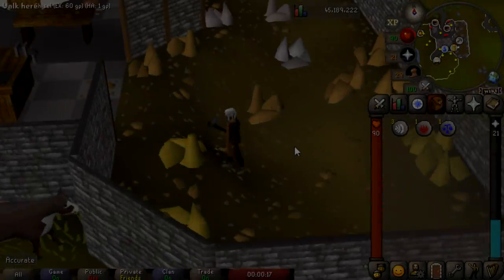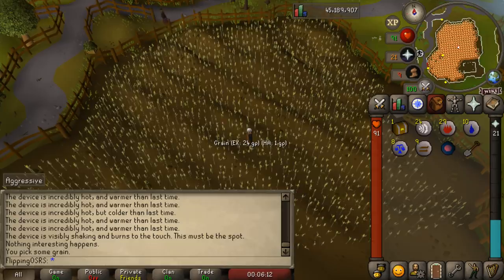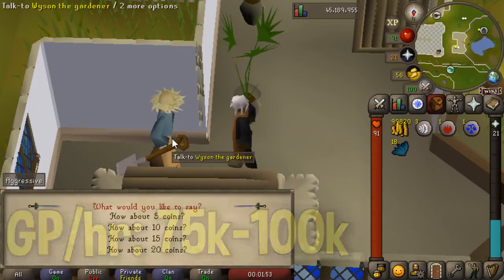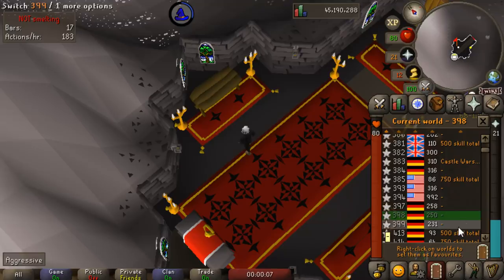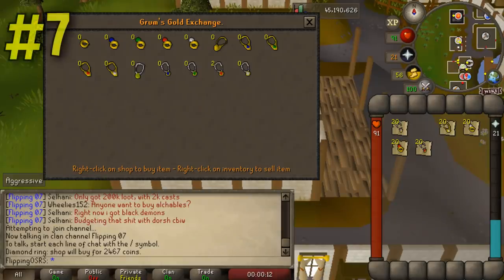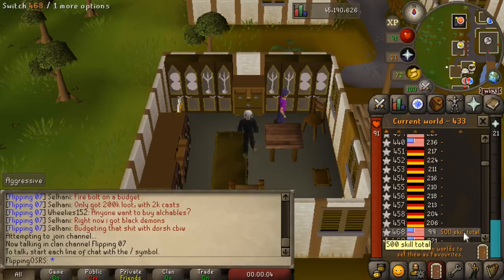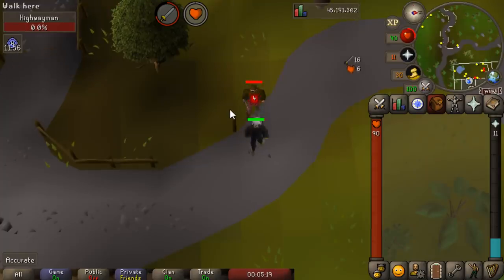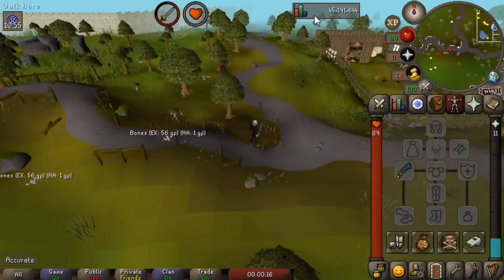Top 10 Best F2P Money Making Methods! [2019] Best Money Making Methods F2P [OSRS]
Hey guys, welcome back to another money making guide. Today I am going to be focusing on F2P Money making methods that still work in 2019.

Over the last few months, there have been a few new f2p money making methods. This is primarily due to a few minor updates to f2p. Some of these methods can reach rates as high as 300k-400k an hour, however most likely it will be less. Most of these money making methods have very low skill requirements, and generally don't require much money.

With the price of bonds right now, it really couldn't hurt to try and learn a few money f2p money makers.

Clan Chat:
"FlippingOSRS"